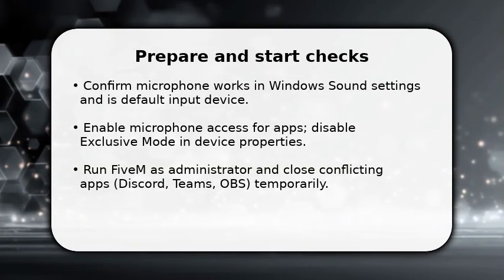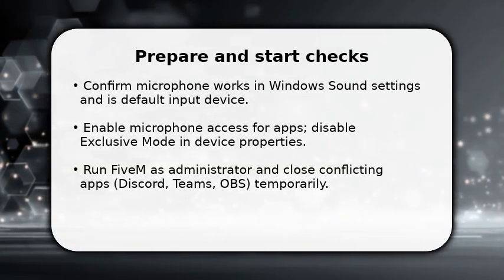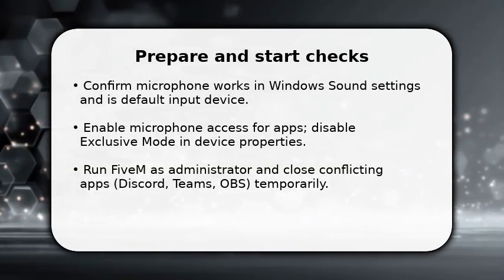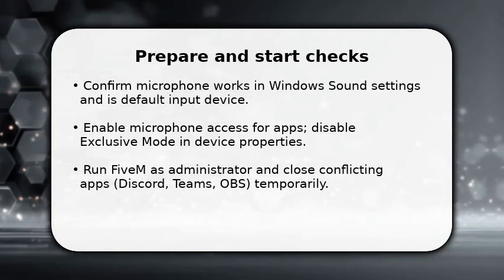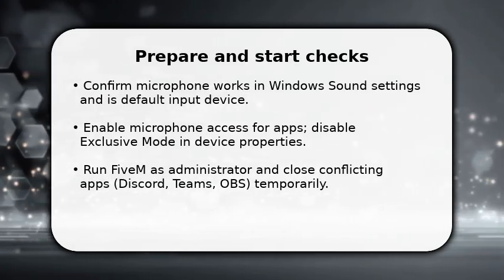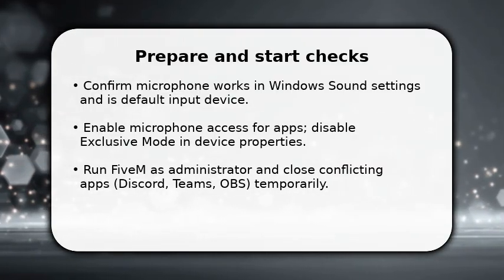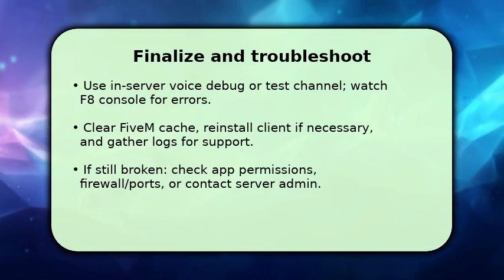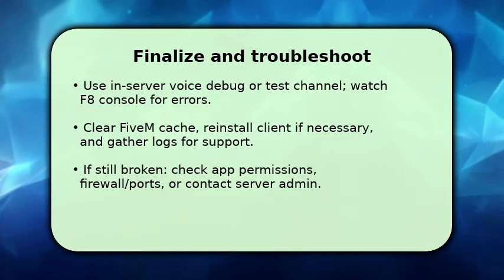How to Fix Fivem Voice Chat Not Working (full Guide)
How to Fix Fivem Voice Chat Not Working (full Guide) | 🔒 Surfshark VPN Deal — Stay private and secure. $1.99/mo + 3 Months Free ▸

Explore a comprehensive guide on resolving the voice chat issue in FvP. Learn step-bythy fixes to get your communication back up and running smoothly within this detailed video tutorial.

FiveM, voicechatfix, gamingconference, moddingguide, voicerepairinvideo, bestfvpchatsolutions, techsupportforfive, howtoimprovecommunicationffivem, resolvefifmvocahuntissue, FiveM troubleshooting